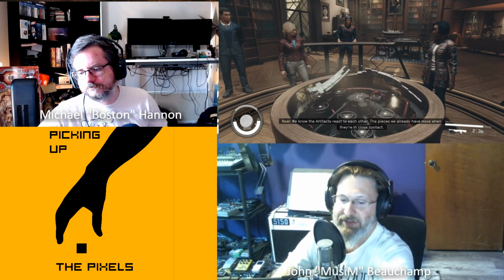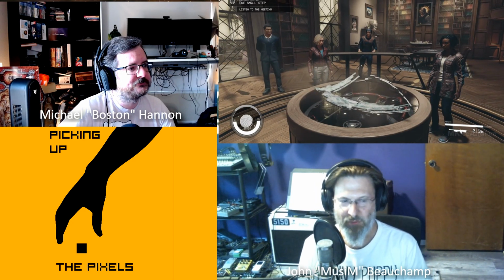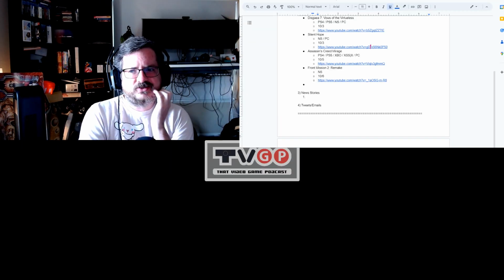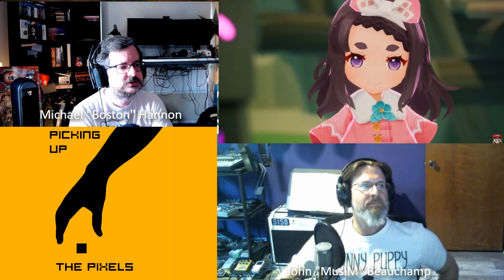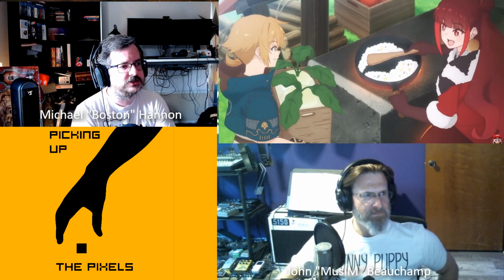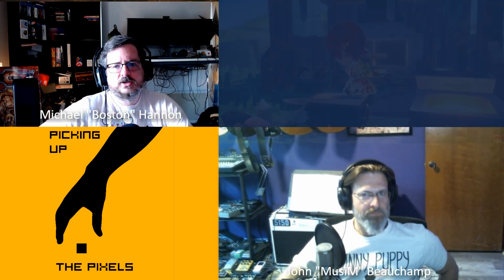PUP Episode 146: RPG Love, September 2023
This month we chat about Symphony of War, Mass Effect, Xenoblade Chronicles 3, Starfield, Destiny 2, Final Fantasy VII Ever Crisis, Diablo 4, Sea of Stars.